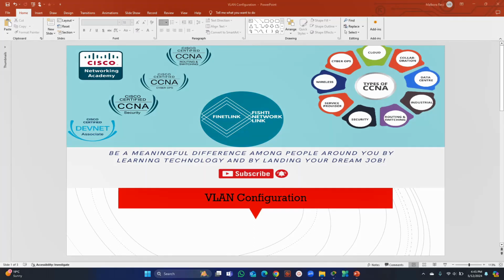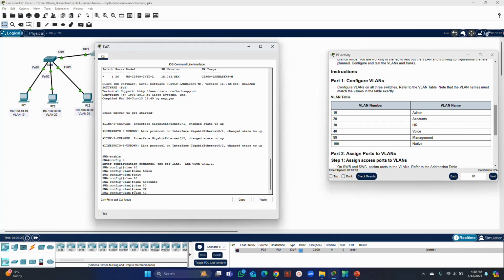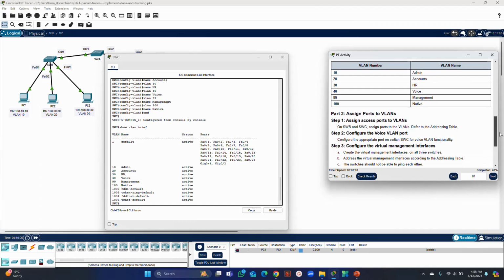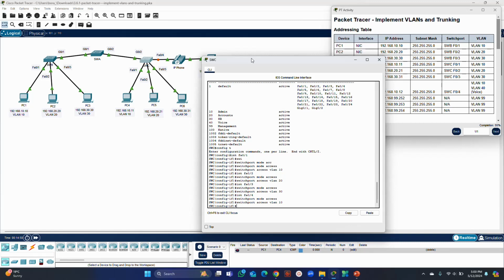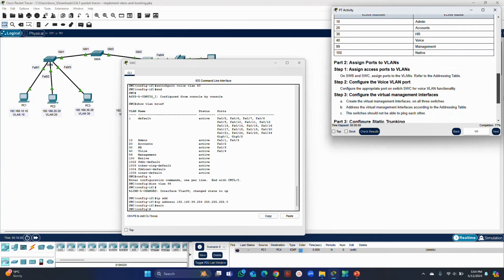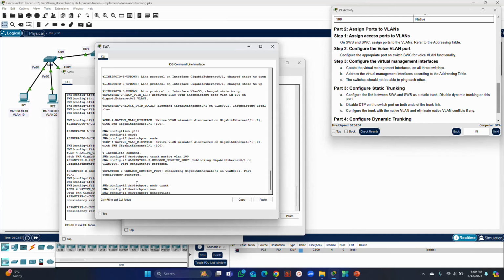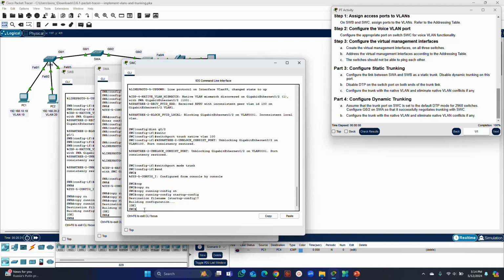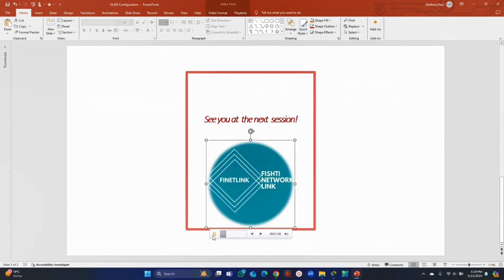CCNA(SRWE)_Implement VLAN and Trunking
Part 1: Configure VLANs
Part 2: Assign Ports to VLANs
Part 3: Configure Static Trunking
Part 4: Configure Dynamic Trunking